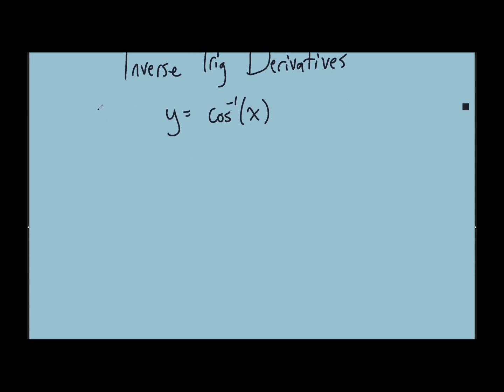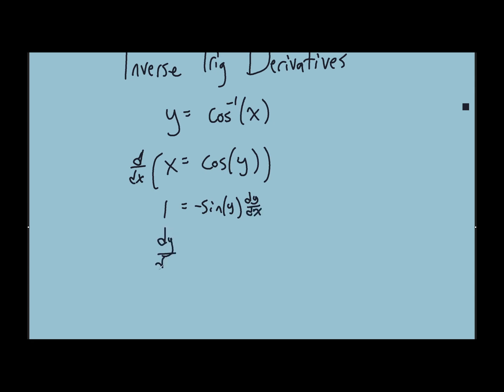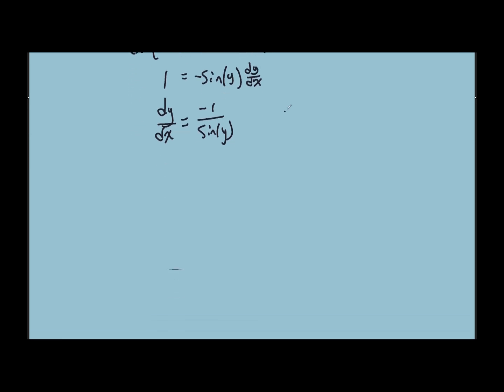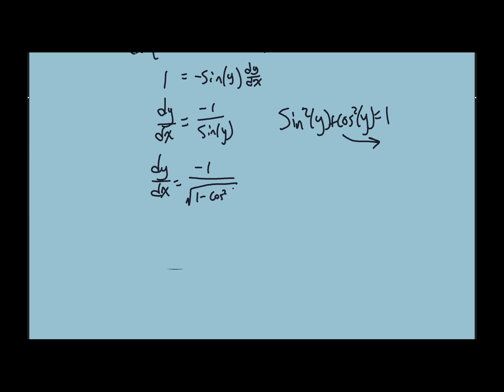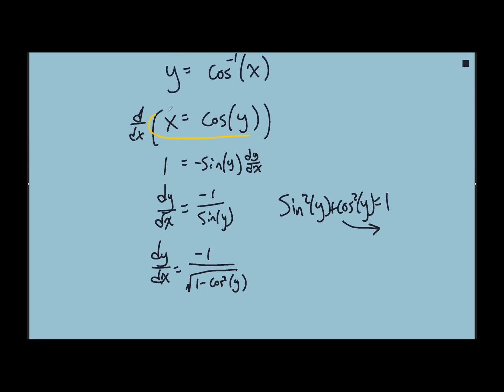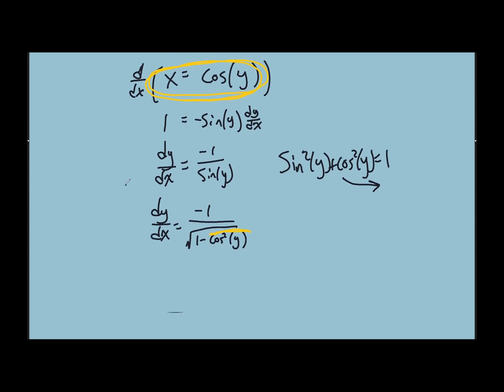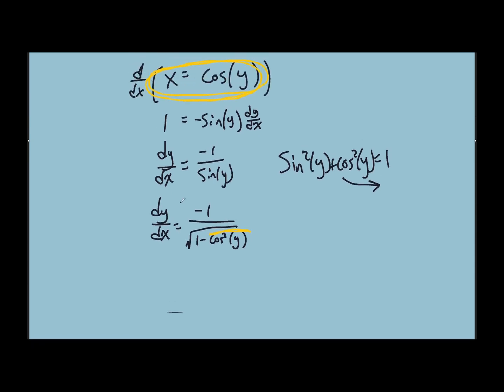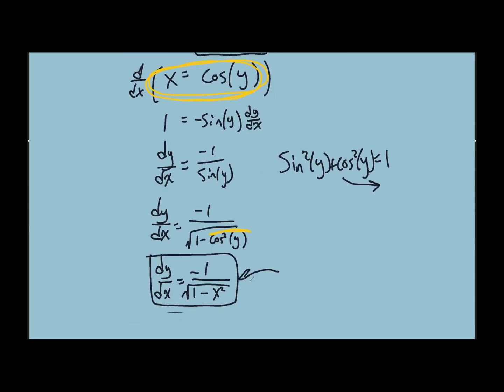Calculus Explainer : Inverse Trig Function Derivatives : Arccosine, ( cos^-1(x) )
Finding inverse trig derivatives, the derivative of arccosine , cos^-1(x)